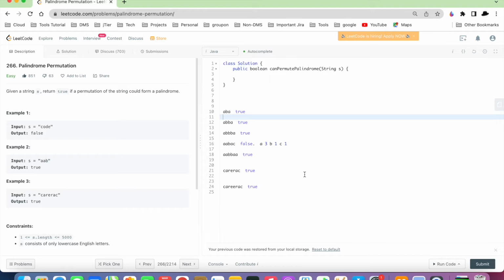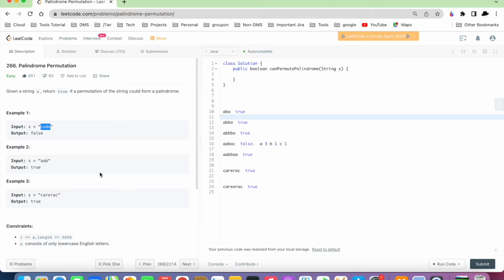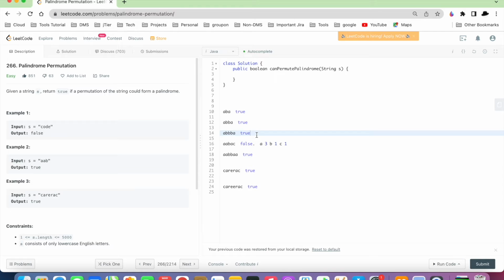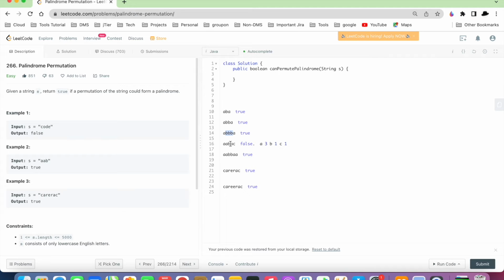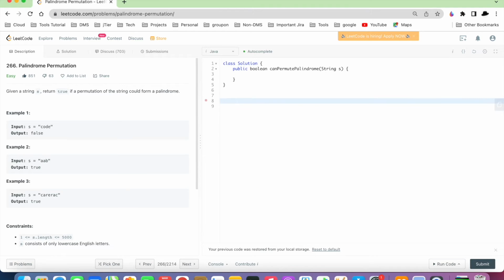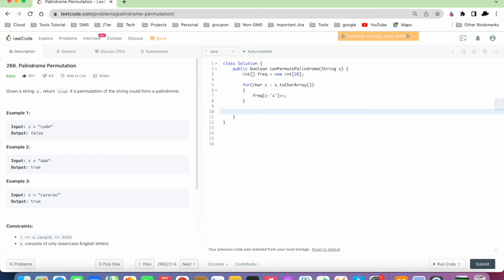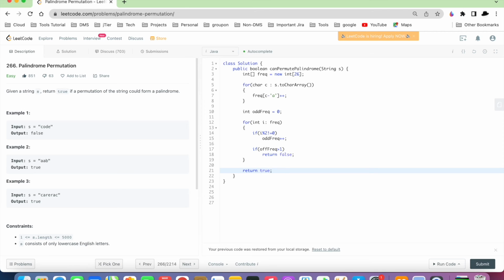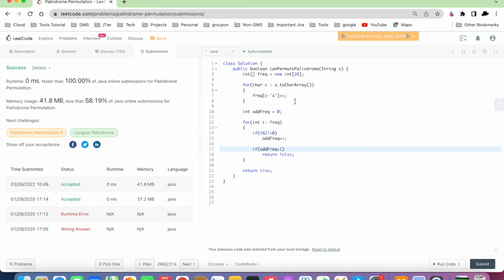Palindrome Permutation | Leetcode 226 | FAANG Interview Question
Hi Coders,

Welcome to CodeSharpener,  I am Sanjay and I will help you in improving your coding skills and preparation for FAANG and other top IT companies coding interview.

Title: Palindrome Permutation | Leetcode 226 | FAANG Interview Question